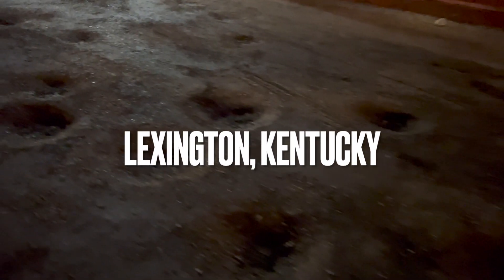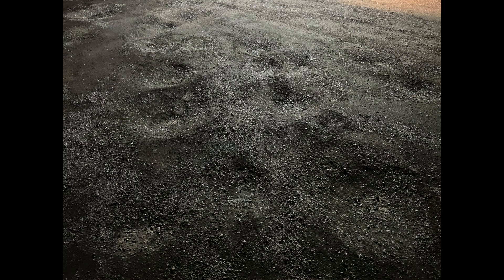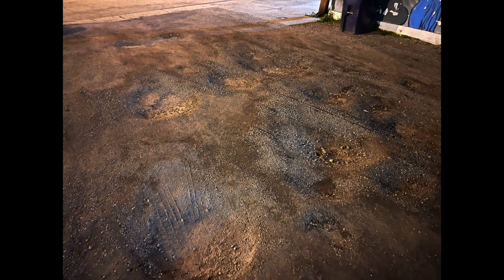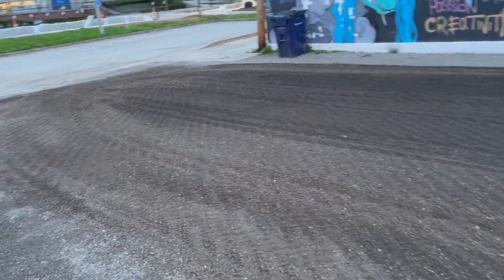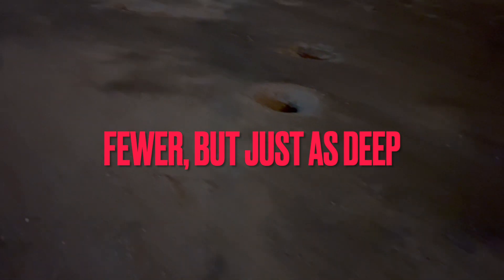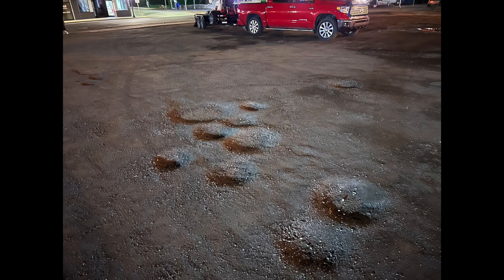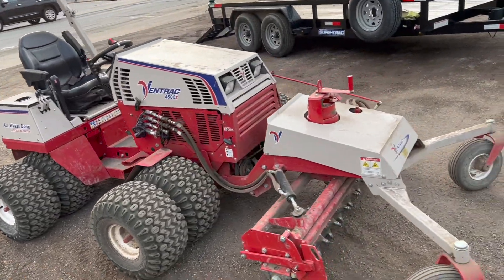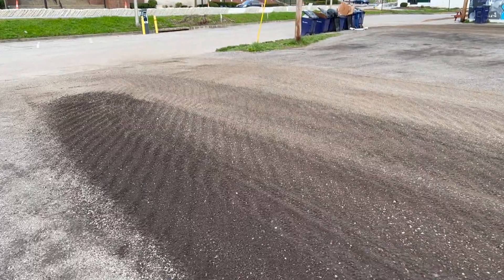Moonscape parking lot of a great restaurant vs. my Ventrac 4500z & Ventrac Power Rake. Horrible Lot!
This lot is for a great restaurant, and is temporary until the construction next door is completed in about 6 months. Mean time, it is in horrible condition with potholes everywhere. Carson's is famous for, well, everything, but especially brunch. After visiting for brunch on a Saturday before heading to the races at Keeneland Racecourse her win Lexington, KY, I called the owner and he had me take care of him.  He was THRILLED with the results.  Big Moe Specialty Land Services serves Central KY with 1) Bush Hogging in any terrain, 2) Gravel Driveway Repair/Rehab, 3) Grading Repair to redirect drainage, smooth it out or eliminate slopes.